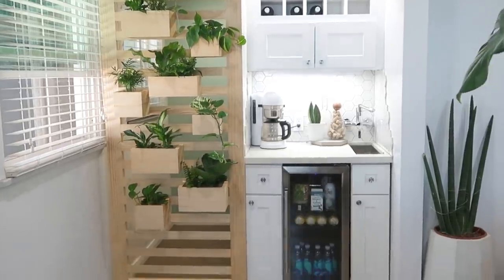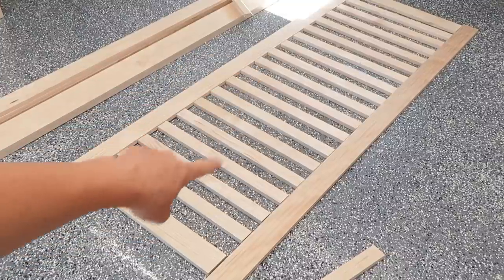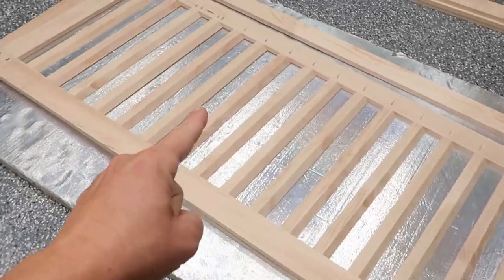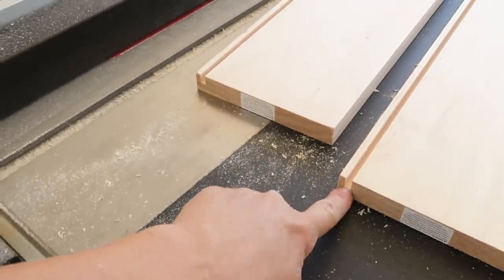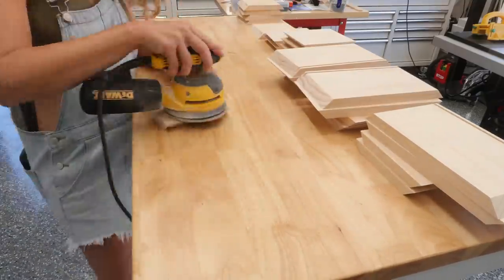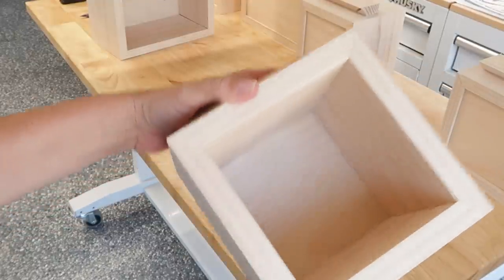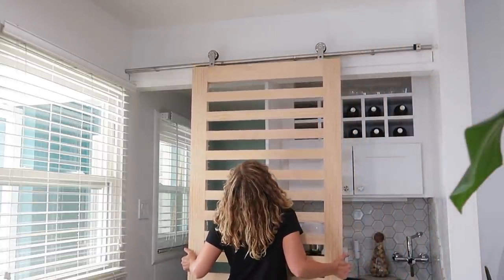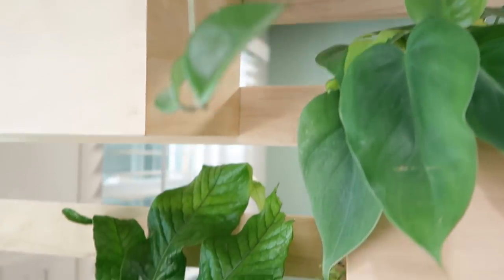Unlock the hidden potential of your space with a Vertical Garden Sliding Door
In today’s video I’m showing you how I made a vertical garden sliding door to help hide and disguise our laundry area. I made a sliding door with French cleats and made planter boxes to hang on the door. This project was simple and easy to do and I’ll show you all my steps in this video. The fun thing about French cleats is they have infinite possibilities of what you can hang on them. I might add a piece of fogged plexi glass behind the door at a later time and point. What would you have done differently? I love to hear in the comments.

I hope you enjoyed this video and found some useful information. Thanks for checking out the how the project turned out over all. I'd love to hear your thoughts on this video and I'd love to see what you make, and be sure to tag me when you do @Wood_Brain on Instagram.

Materials used:
Select Pine from home depot
10x 4”x1”x8’ for the door frame and cleats
2x 6”x1”x8’ for making the boxes
Multiple 4” plants from home depot
Spray lacquer
Brad nailer
Wood glue
Trays from the dollar store for plants
Sliding door hardware from Amazon

Big Thanks to:

Thank you to my awesome husband @nobadtides on Instagram for all ways being an awesome supporter.

More info…

I edited this video myself (super proud) with Adobe Premiere Pro. I’ve learned everything thus far about editing via YouTube tutorials, and a little trial and error along the way.

1st – Don’t test me – isolndies
2nd – Spinning wheels – Dusty Decks
3rd – Golden Crates – Dusty Decks
4th – Picture Sleeves – Dusty Decks